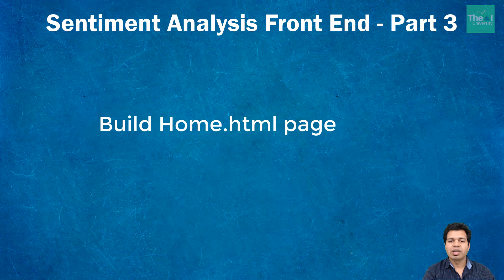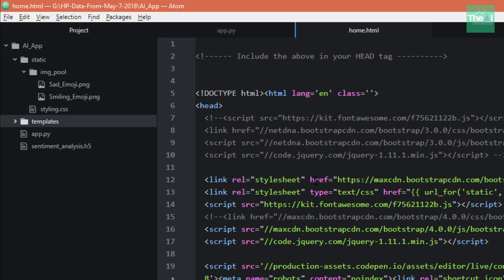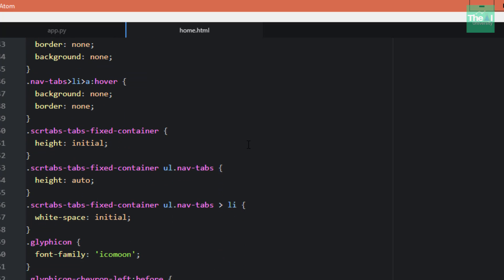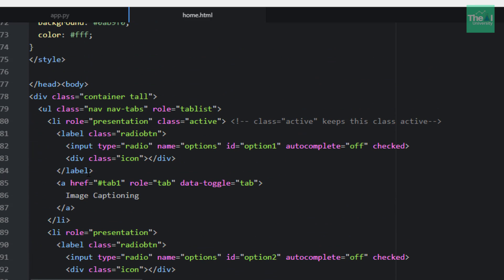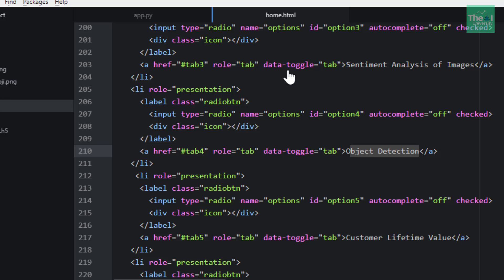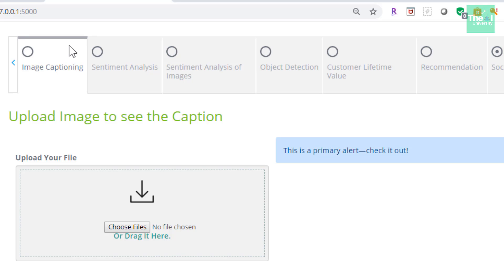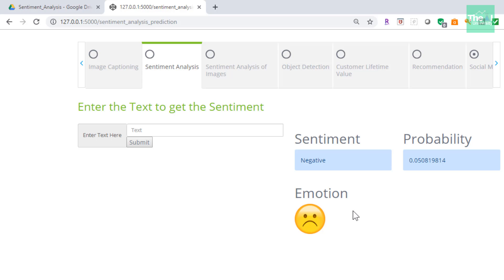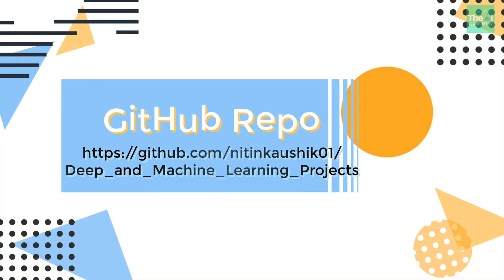Sentiment Analysis using LSTM model & Flask web app | Flask Front End Part - 3 | Run in Browser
This video titled "Sentiment Analysis using LSTM model & Flask web app , Flask Front End Part - 3 | Run in Browser" explains how to build our front end HTML page home.html page to include elements like text box so that user can enter the text in the text box, and user can then click on the button, to get the request POSTed to the server for processing so that you can see the probability score as well as corresponding sentiment
on the web page. Lastly, you can run the Web App in browser to see the Sentiment Analysis predictions.

1. Kindle 6" Display, 4GB, Wifi
2. Introduction to Machine Learning with Python
3. Machine Learning: The Absolute Beginner’s Guide to Learn and Understand Machine Learning From Beginners, Intermediate, Advanced, To Expert Concepts
4. Python Machine Learning: Machine Learning and Deep Learning with Python, scikit-learn, and TensorFlow 2
5. Hands-On Machine Learning with Scikit-Learn and TensorFlow
6. Pattern Recognition and Machine Learning
7. Deep Learning with Python
8. Deep Learning(Adaptive Computation and Machine Learning series)
9. Machine Learning: A Probabilistic Perspective
10. Applied Artificial Intelligence
11. Life3.0